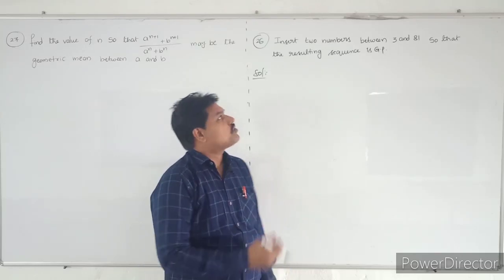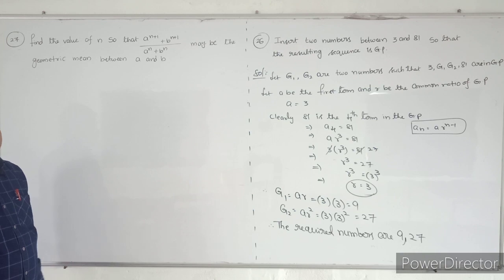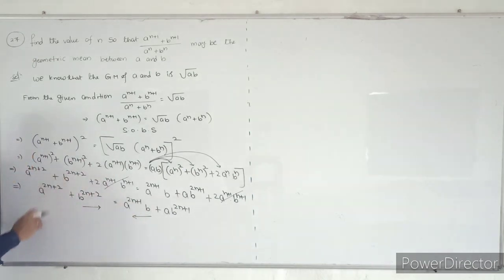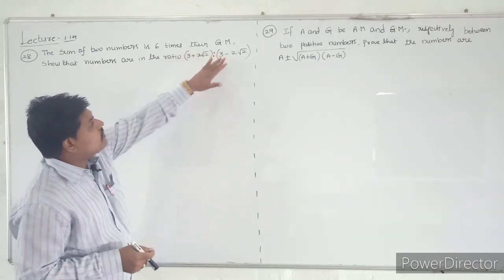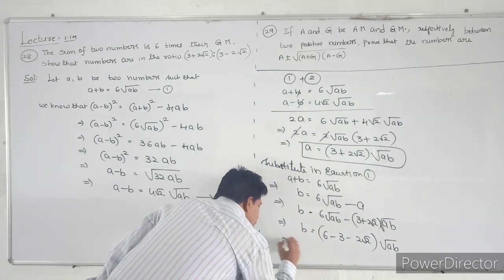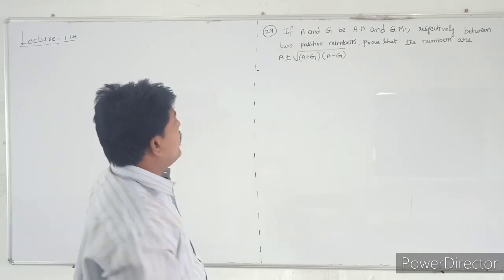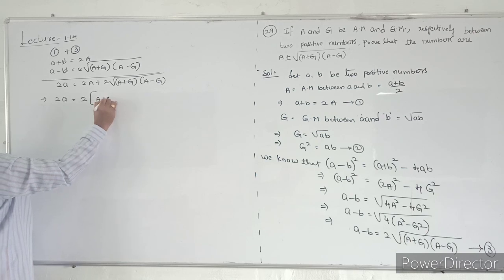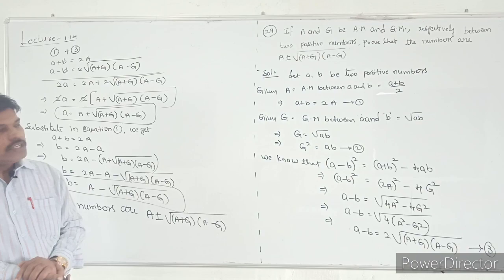Lecture: 1.14 MATHEMATICS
Sequence & Series